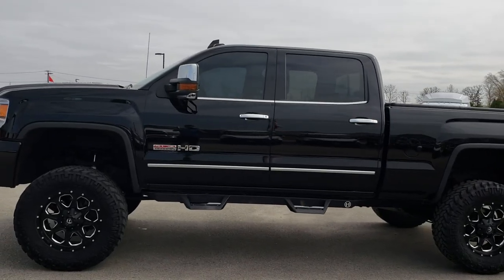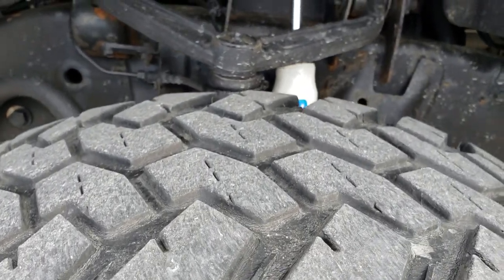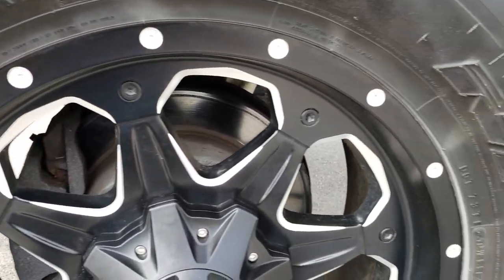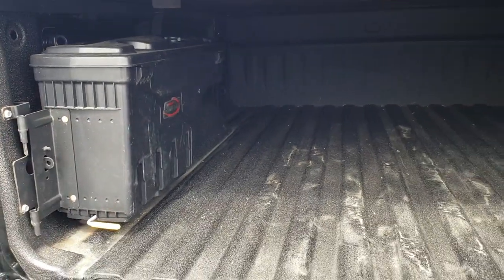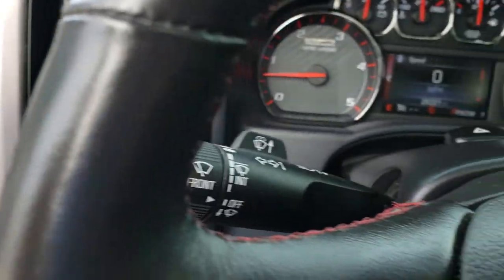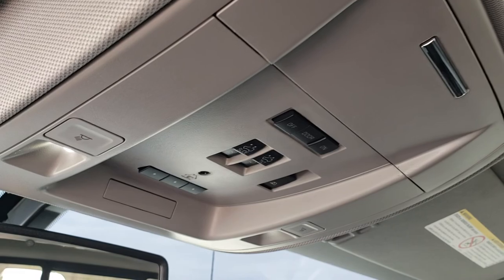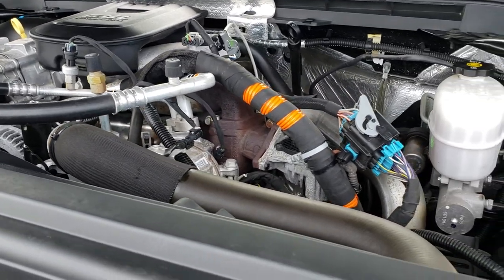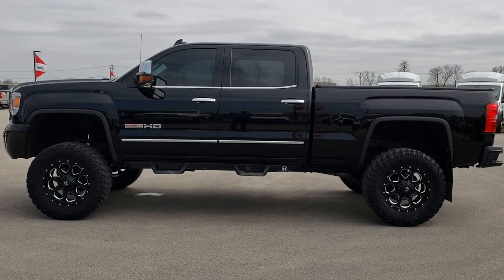2015 USED GMC SIERRA 2500 ALL TERRAIN ONYX BLACK WALKAROUND SOLD! 9478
STOCK: 9478
PRICE: $53,999
MILES: 26,301
MAKE: GMC
MODEL: SIERRA 2500
VIN: 1GT12ZE8XFF518818
LOCATION: FOND DU LAC OSHKOSH WISCONSIN, 54937

Clean Title History! 6.6 Liter V8 Duramax Diesel, LML Engine with 397 Horsepower, Full Four Door Crew Cab, Short Box 6 1/2 Foot Shortbox, SLT Package, 6 Speed Automatic Allison Transmission with Optional Manual Tap Shift, Turn Dial 4x4 Four Wheel Drive 4WD, Z71 Offroad Suspension Package Z-71, Fabtech 8 Inch Suspension Lift Kit, All Terrain Package, Factory GPS Navigation System, Power Sunroof Moonroof Sun Roof Moon Roof, Reverse Backup Camera Rearview Camera, Onstar System, Dual Power Heated Seats, Non Smoker, Black Ebony Leather Seats, Bucket Seats, Memory Driver's Seat, Extang Hard Fold-up Tonneau Cover, Full Towing Package with Receiver Trailer Hitch, Wiring and Transmission Cooler Tow Package, Factory Brake Controller, Factory Exhaust Brake, Power Fold in Power Mirrors with Built-in Directional Signals, Telescopic Tow Power Mirrors, Stabilitrak Traction Control, 3.73 Gears with Automatic Locking Differential Limited Slip Differential, Nitto Terra Grappler 37x13.50 R20 LT Tires, Fuel 20 Inch Rims Premium Wheels, Painted and Polished Aluminum Rims Premium Wheels, Four Wheel Disc Brakes, Magnum Aftermarket Painted Stepbars, Spray-in Bedliner, Bedrail Covers, Clearance Lights, Fog Lights, LED Running Lights, Projector Lamp Headlights, Sonar with Front and Rear Bumper Sensors, EZ Raise Assist Tailgate, Locking Tailgate, Chrome Trimmed Grill, Chrome Trimmed Mirrors, Rear Bumper Steps, GMC IntelliLink Touchscreen Radio, AM / FM Radio Tuner, Sirius/XM Satellite Radio Capabilities Sirius / XM, CD Player, Bose Premium Audio Sound System, Bluetooth, Hands-Free Phone Controls Blue Tooth, Auxiliary MP3 Jack Portable Audio Connection, SD Card Slot, USB Jack Portable Audio Connection, Keyless Entry with Factory Remote Start, Power Sliding Rear Window Rear Window Defroster, Adjustable Height Seatbelts, Driver and Passenger Front Air Bags, L.A.T.C.H. Child Safety System, Side Curtain Air Bags SRS Safety Restraint System, Heated Steering Wheel Multi-Function Steering Wheel Controls, Homelink System with Three Programmable Buttons for Garage Doors, Lighting Systems & Security Systems, Compass, Outside Temperature Display and Mileage Display, Dual Multi-Zone Climate Control , Air Conditioning AC, Cruise Control, Power Locks, Power Windows, Tilt Steering Wheel, Automatic Headlights Autolamp, 110V / 150W Auxiliary Power Outlet, 5 Year / 100,000 Mile Remaining Powertrain Factory Warranty, Whichever Comes First, Onyx Black, Clean Autocheck! Very very clean inside and out! this is one of the sharpest 2015 GMC Sierra 2500 crewcab shortbox 3/4 ton lifted trucks on our lot! Make your move before this super clean 4wd is gone!

STOCK: 9478
PRICE: $53,999
MILES: 26,301
MAKE: GMC
MODEL: SIERRA 2500
VIN: 1GT12ZE8XFF518818